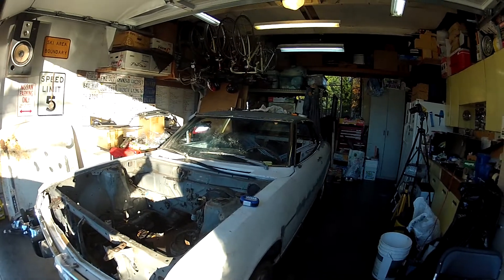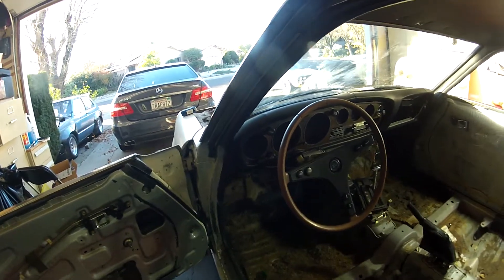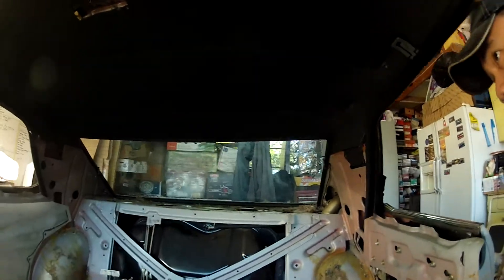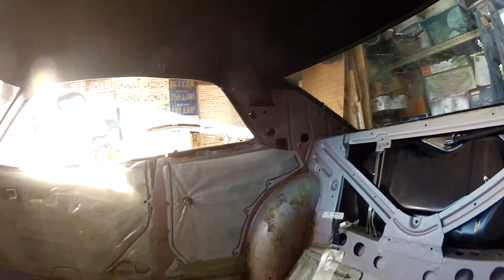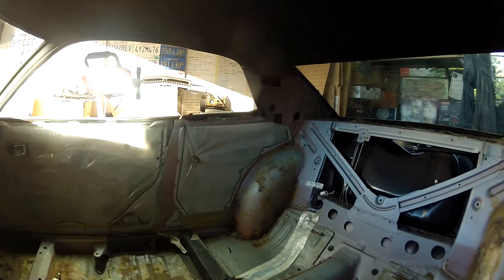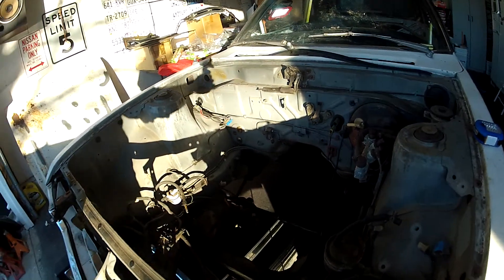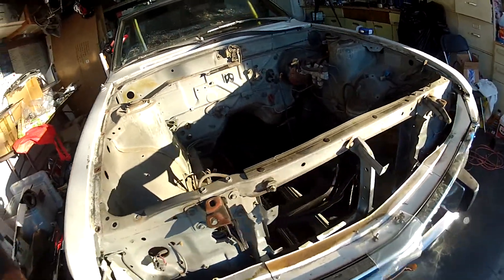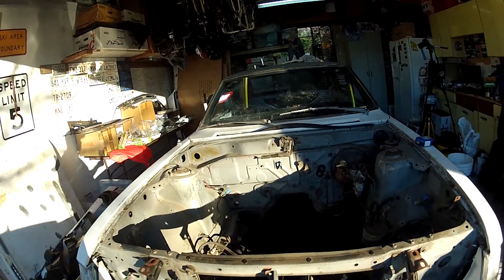1974 RA21 Toyota Celica ST Restoration ep. 3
More interior stripping of the Celica.